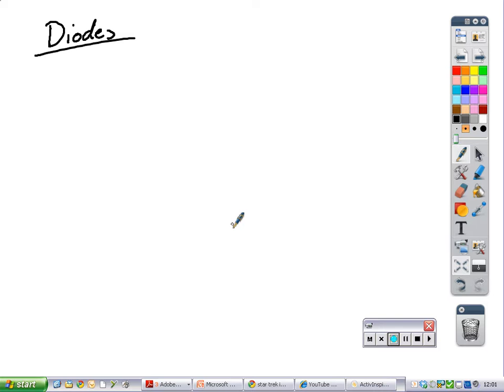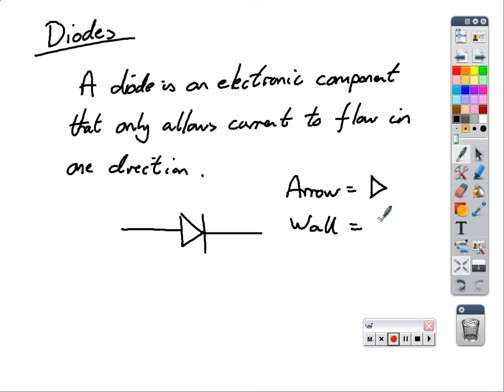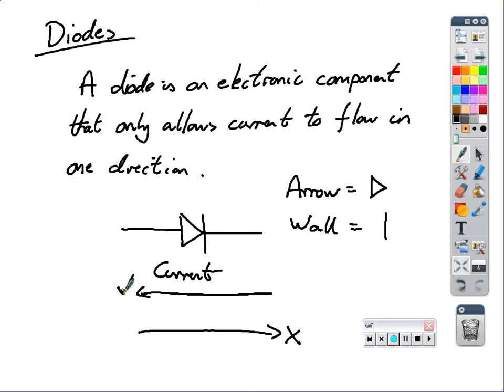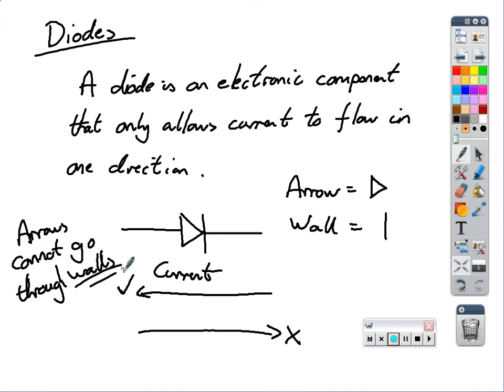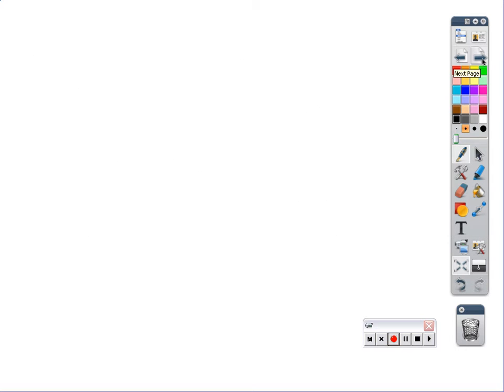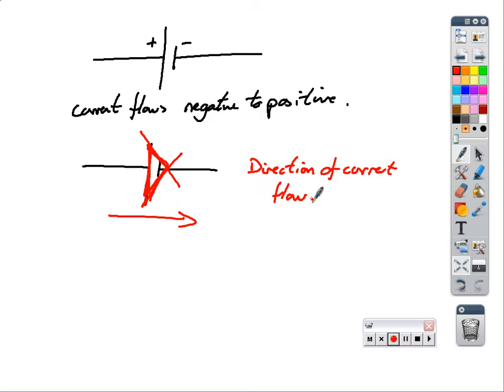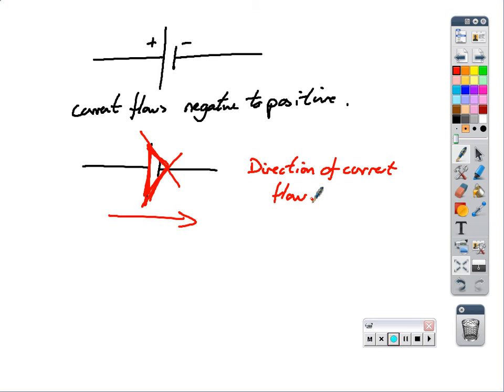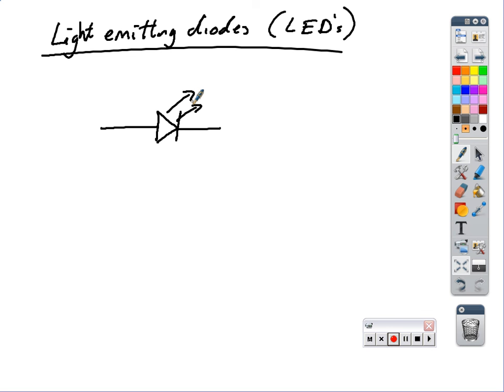Standard Grade Diodes and LED